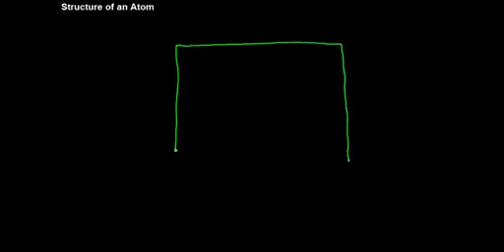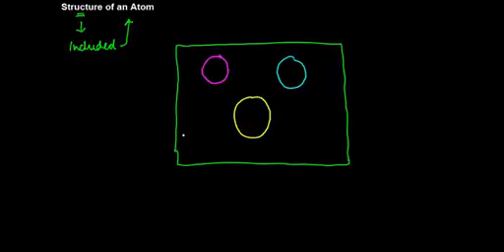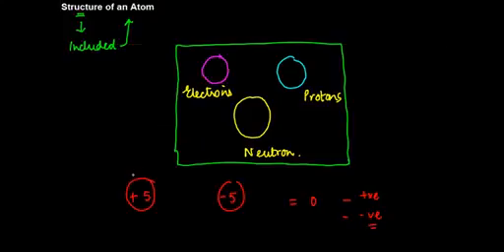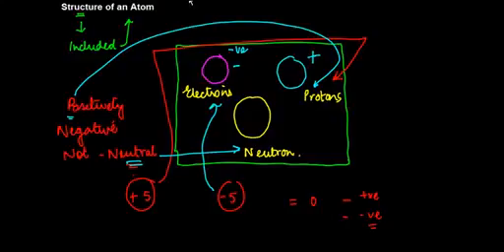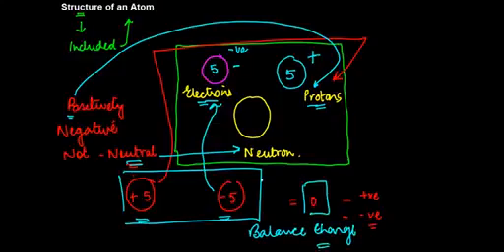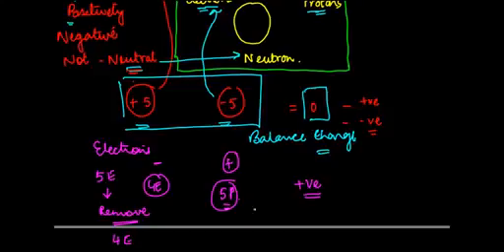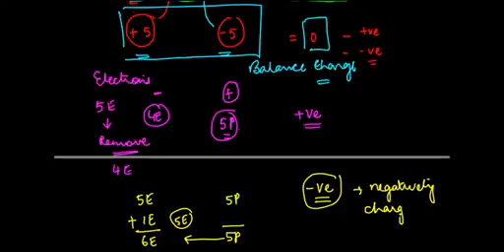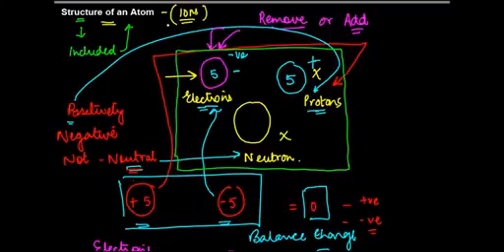Ch of 9th class structure of an atom by very simple formulas